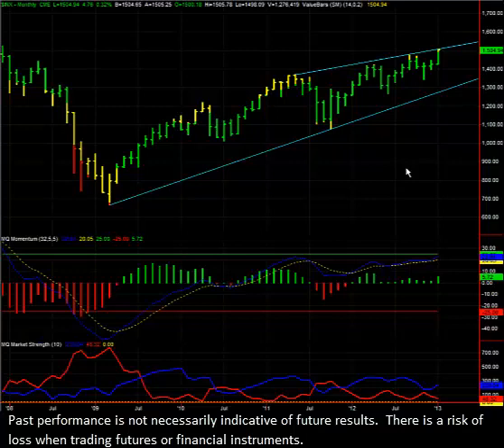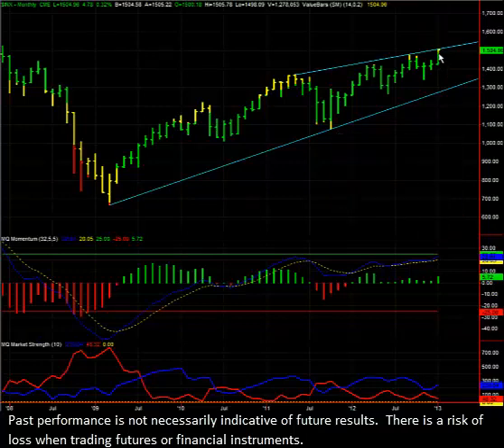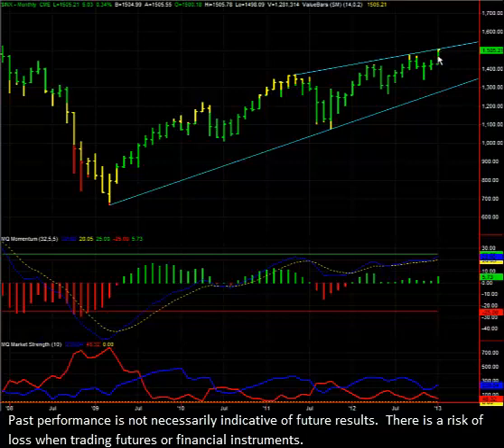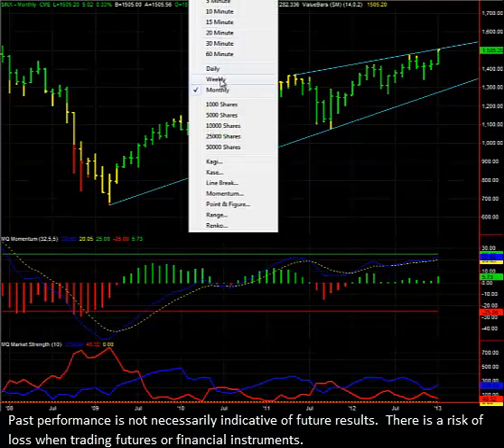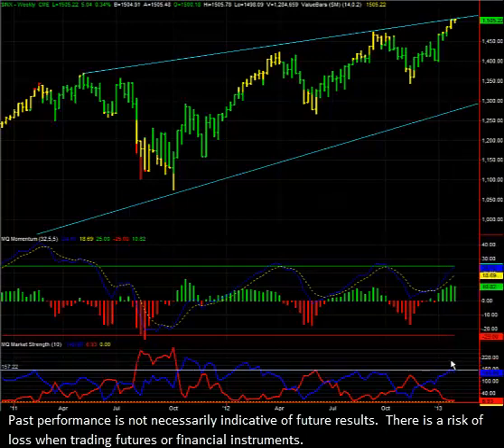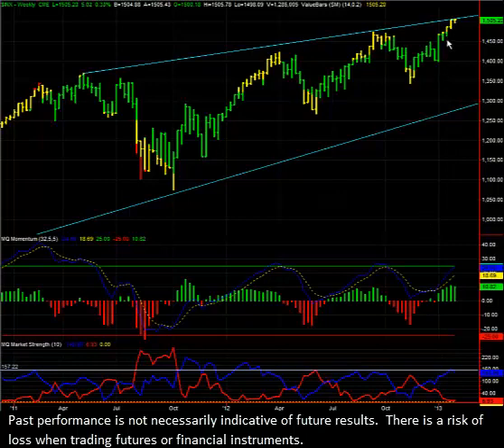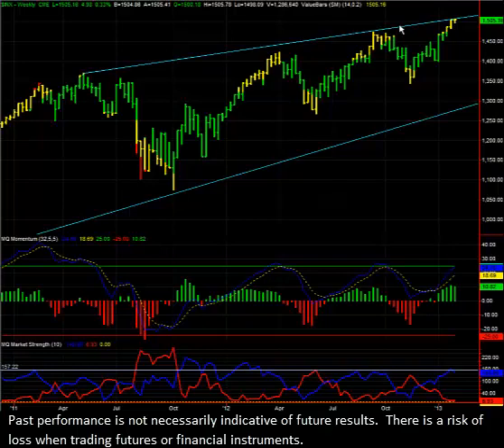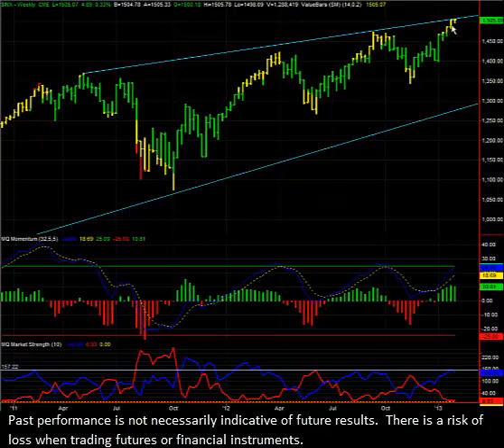S&P 500 Major Resistance - Jan 29, 2013